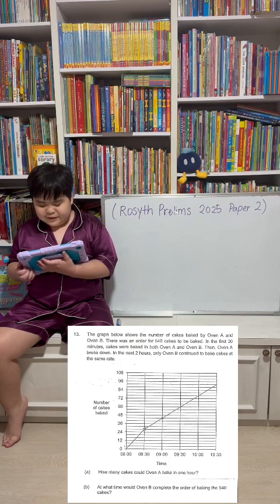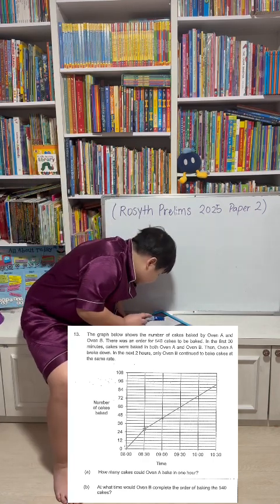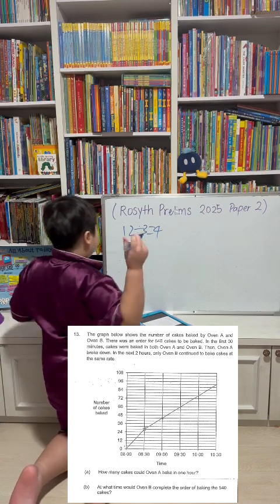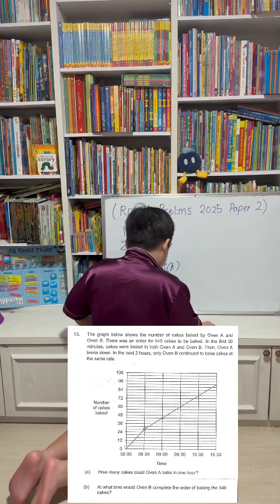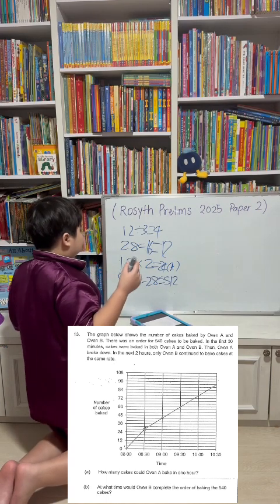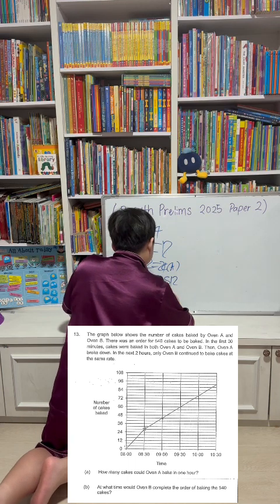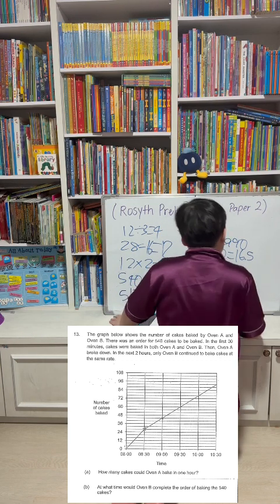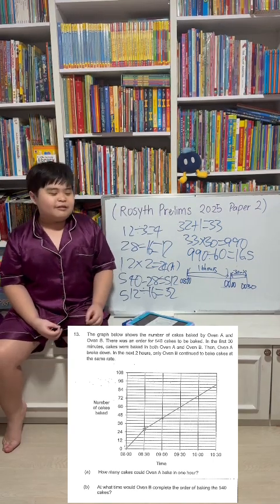𝐑𝐨𝐬𝐲𝐭𝐡 𝐒𝐜𝐡𝐨𝐨𝐥 𝐏𝐫𝐞𝐥𝐢𝐦𝐬 𝟐𝟎𝟐𝟓 𝐏𝐚𝐩𝐞𝐫 𝟐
The graph below shows the number of cakes baked by oven A and oven B. There was an order for 540 cakes to be baked. In the first 30 minutes, cakes were baked in both Oven A and Oven B. Then, Oven A broke down. In the next 2 hours, only Oven B continued to bake cakes at the same rate.

a) How many cakes could Oven A bake in one hour.

b) At what time would Oven B complete the order of baking the 540 cakes?